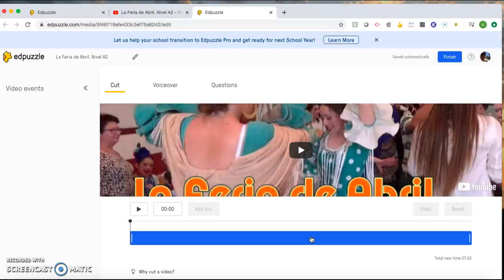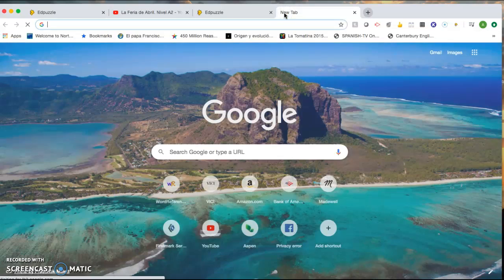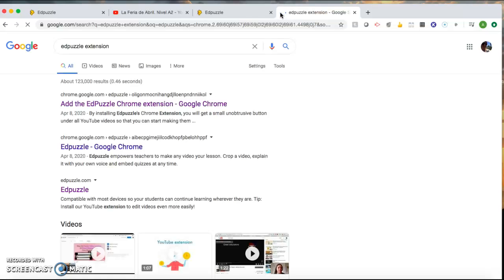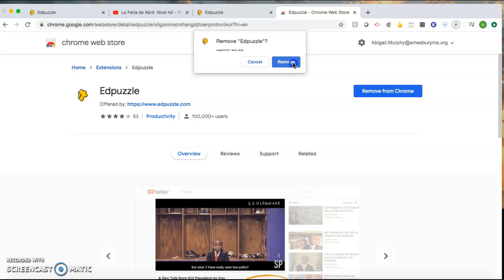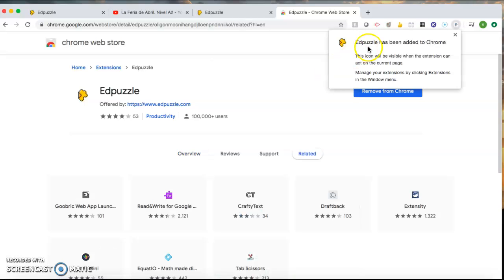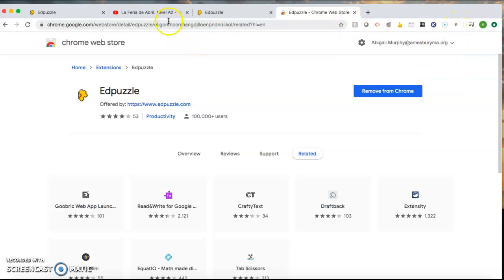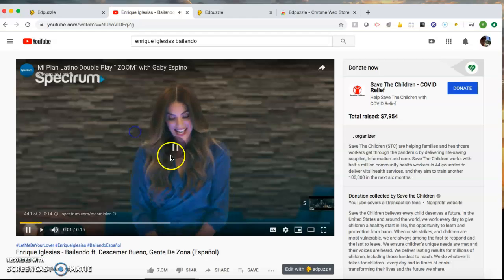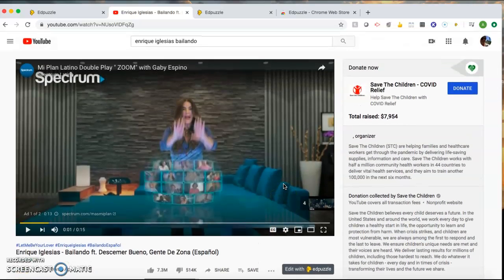Edpuzzle and YouTube